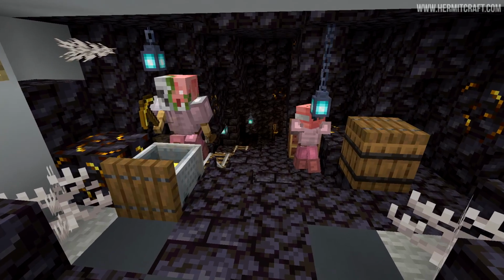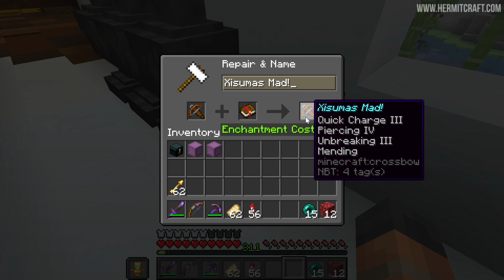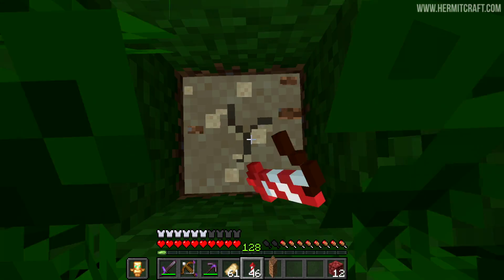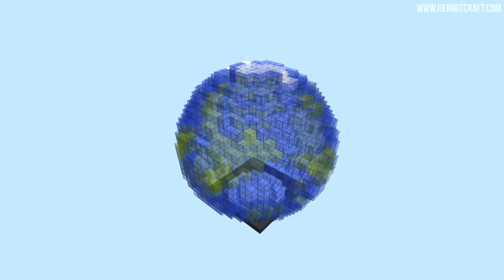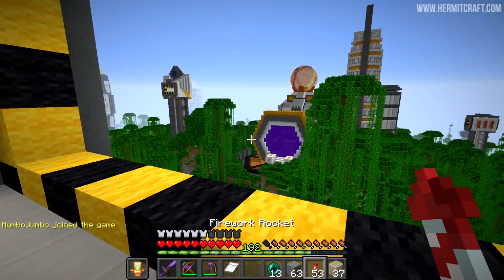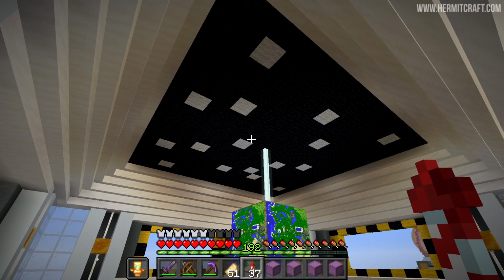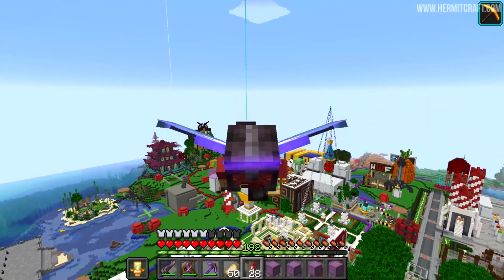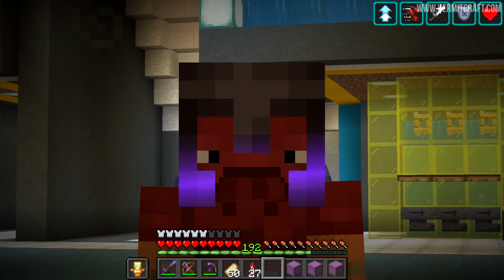Hermitcraft VII 949 Globes, Crossbows & Game Breakers!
Episode Sixty Eight! This episode we finish off some tower with amazing globes! As well as having our new game Chicken. Cheesed?

Links!

 Song: Alpha
 Song: Death